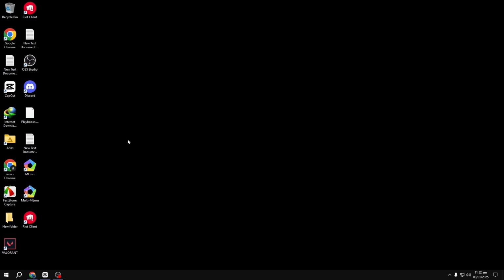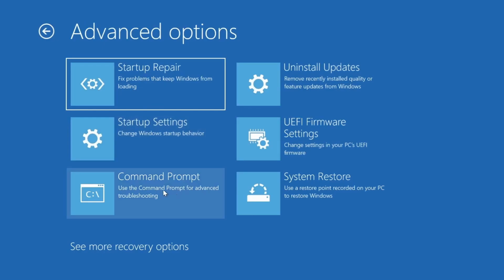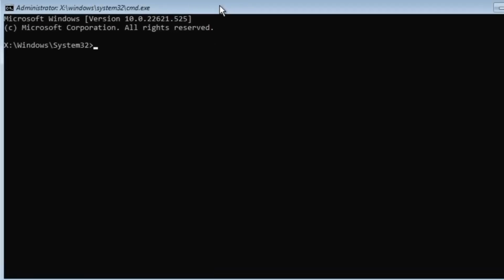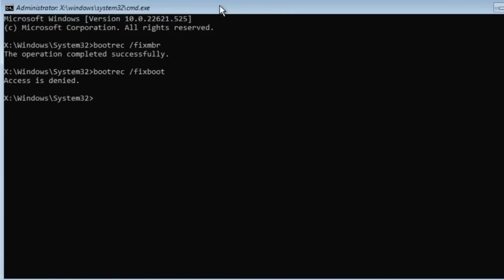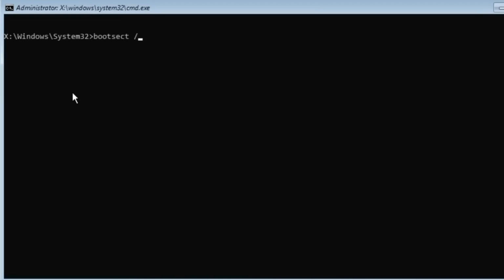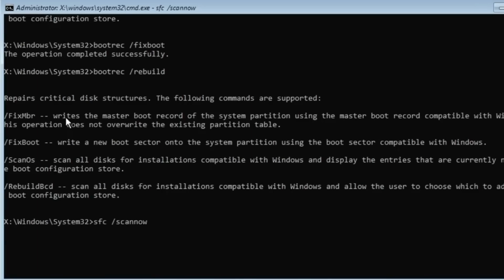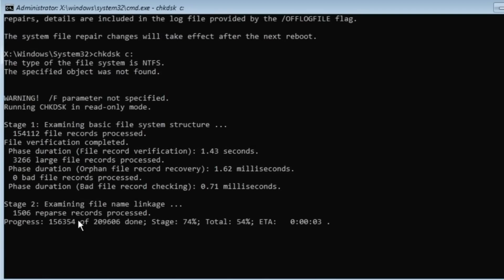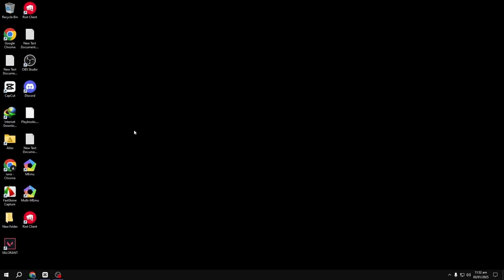How to Quickly Fix the Critical Process Died Blue Screen on Windows 10 & 11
In this video, I’ll show you how to fix the "Critical Process Died" blue screen error on Windows 10 and Windows 11. This error can occur due to corrupted system files or hard drive issues, but don’t worry—I’ve got you covered!

Commands Used in the Video:
Here’s the list of commands you’ll need to run in the Command Prompt during the troubleshooting process:

bootrec /fixmbr
bootrec /fixboot (If "Access Denied" appears, skip to the next command)
bootrec /rebuildbcd
sfc /scannow (Scans and repairs system file integrity; this will take some time)
chkdsk C: (Checks and repairs disk errors; allow time for completion)
Steps Covered in the Video:
How to access Advanced Options if your system boots to the desktop.
How to force the system into Advanced Options if you’re stuck at the blue screen.
Using Startup Repair to fix boot-related issues.
Running the above commands in Command Prompt to resolve file corruption or disk errors.
After Following the Steps:
By the end of the video, your system should boot up normally, and the blue screen issue should be resolved!

How do you fix the Blue Screen of Death and the critical process died?
How do I fix the Blue Screen of Death on Windows 10 11?
How do I fix the critical code died on Windows 11?
How to fix blue screen error in Windows 11 using command prompt?
critical process died windows 11 cannot boot loop
critical process died windows 10 cannot boot
critical process died windows 11 startup
critical process died windows 10 fix
critical process died windows 11 command prompt
how do i fix critical process died in windows 11?
windows 11 critical process died no safe mode
critical process died windows 11 while gaming